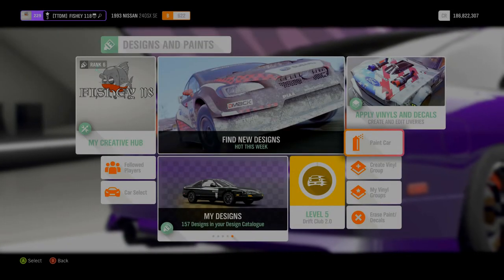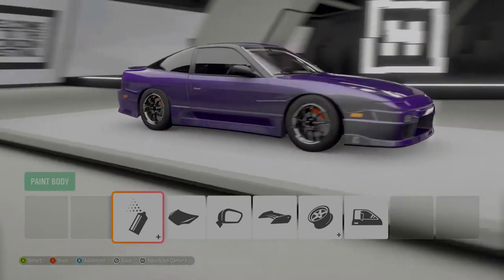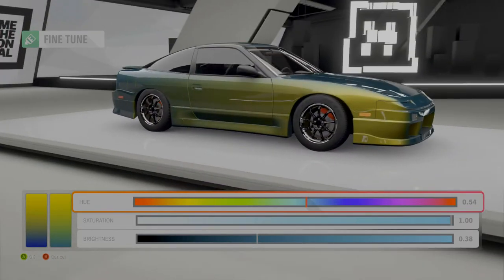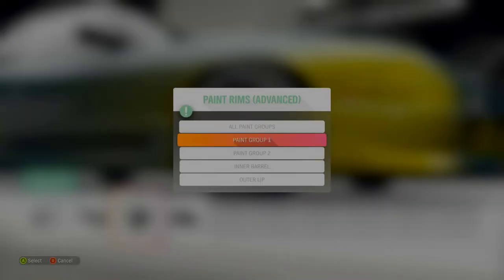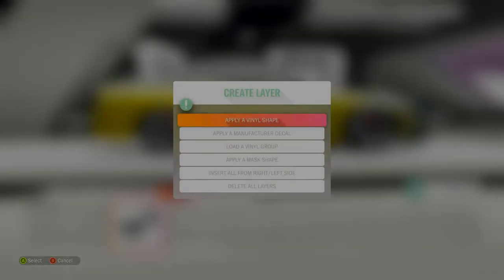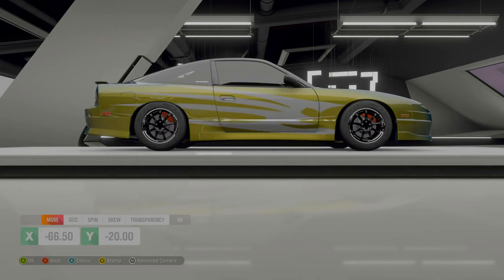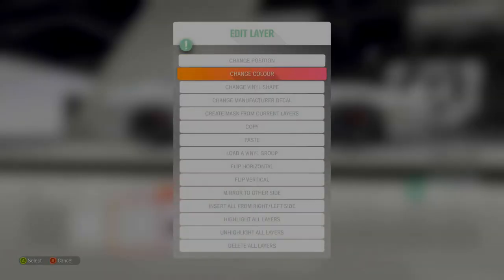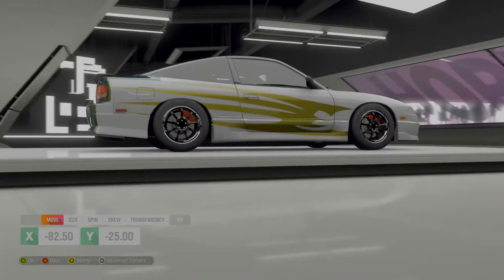Forza horizon 4 paint guide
What is going on today guys and girls welcome back to the channel in today's video i show you some top tips to painting in Forza horizon 4 if you enjoy smash that like button lets hit that 10 like goal also consider subbing for more awesome content just like this.

Intro: Hope - Morley, speo ncs

Outro : Lensko - let’s go ncs

Xbox:

FISHEY 118

About me:

Hey guys and girls I’m FISHEY. I love to ninja people no matter what game it is and if there is a car in the game I’m playing, I’m probably gonna try slide it.